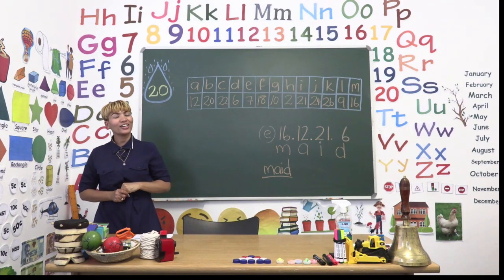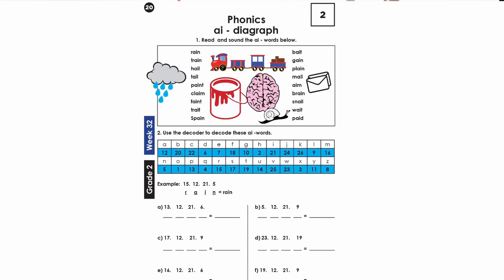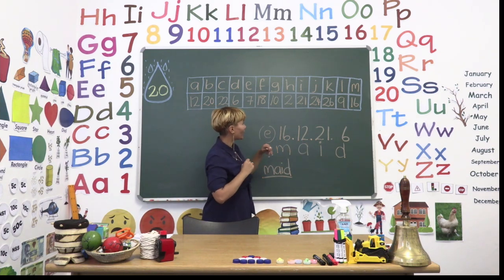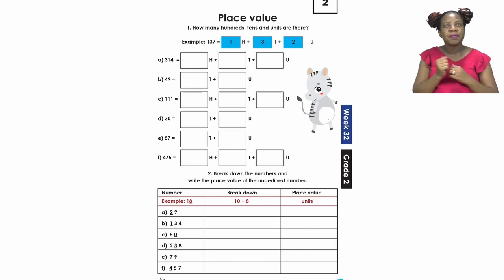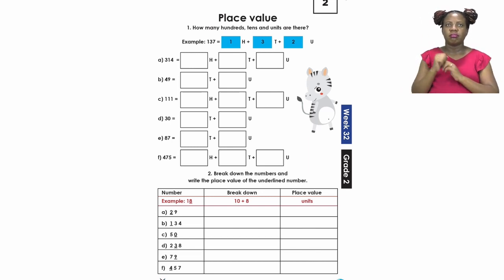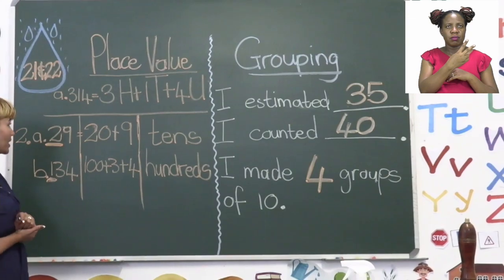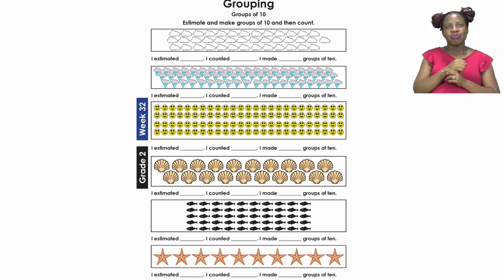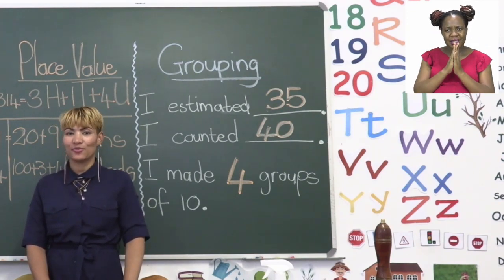My Zone Online School 2021 Grade 2 - Week 32 - Lesson 2 - 9 November 2021